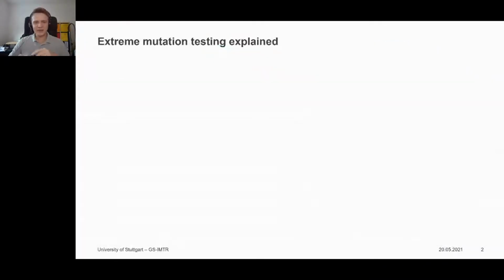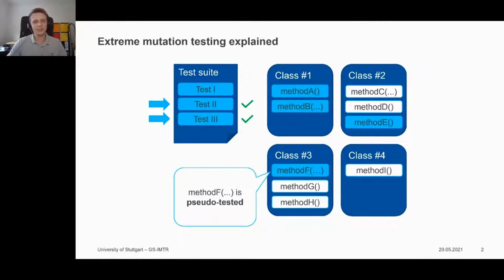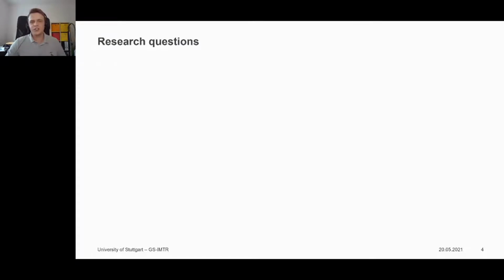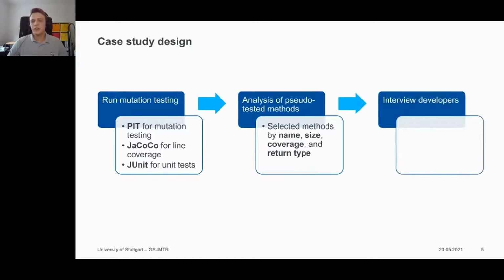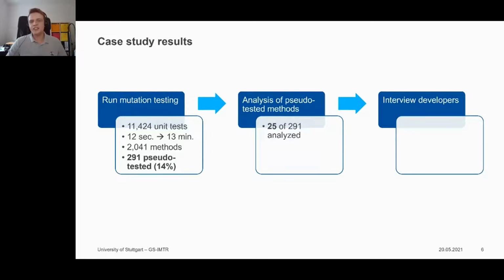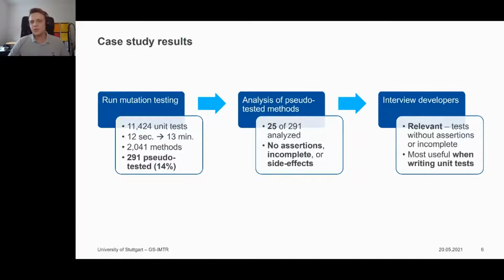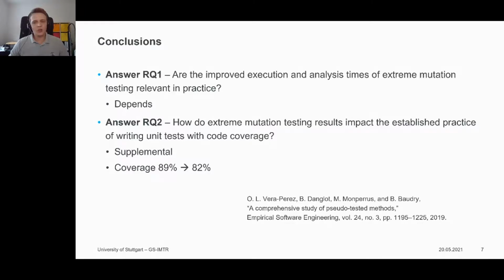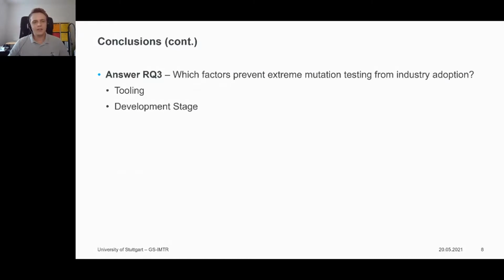AST: Extreme mutation testing in practice: An industrial case study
Mutation testing is used to evaluate the effectiveness of test suites. In recent years, a promising variation called extreme mutation testing emerged that is computationally less expensive. It identifies methods where their functionality can be entirely removed, and the test suite would not notice it, despite having coverage. These methods are called pseudo-tested. In this paper, we compare the execution and analysis times for traditional and extreme mutation testing and discuss what they mean in practice. We look at how extreme mutation testing impacts current software development practices and discuss open challenges that need to be addressed to foster industry adoption. For that, we conducted an industrial case study consisting of running traditional and extreme mutation testing in a large software project from the semiconductor industry that is covered by a test suite of more than 11,000 unit tests. In addition to that, we did a qualitative analysis of 25 pseudo-tested methods and interviewed two experienced developers to see how they write unit tests and gathered opinions on how useful the findings of extreme mutation testing are. Our results include execution times, scores, numbers of executed tests and mutators, reasons why methods are pseudo-tested, and an interview summary. We conclude that the shorter execution and analysis times are well noticeable in practice and show that extreme mutation testing supplements writing unit tests in conjunction with code coverage tools. We propose that pseudo-tested code should be highlighted in code coverage reports and that extreme mutation testing should be performed when writing unit tests rather than having a separate session to analyze the findings. For that, future research should investigate how to perform extreme mutation testing while writing unit tests such that the results are available fast enough but still meaningful.

Maik Betka (University of Stuttgart), Stefan Wagner (University of Stuttgart),